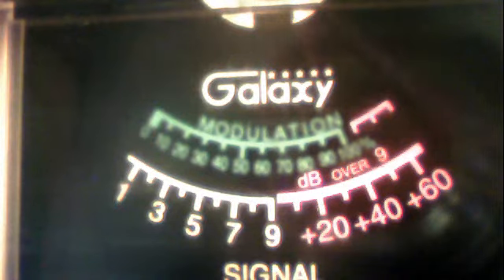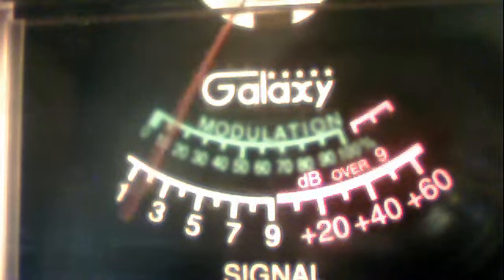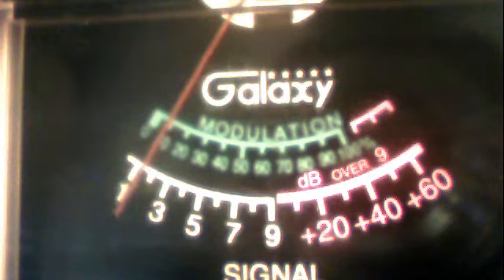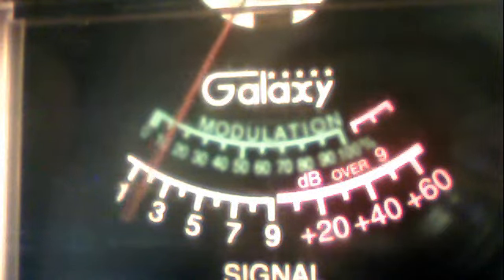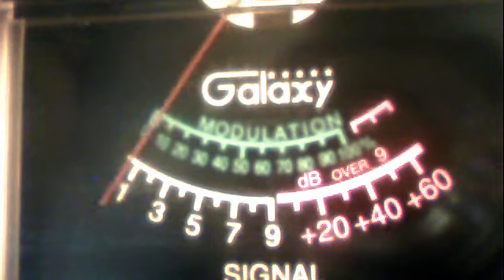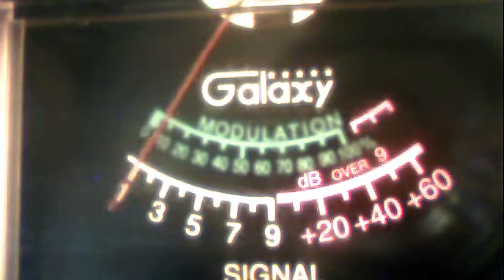51va--124 and425 cali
51charlieva's webcam video April 17, 2011 11:17 AM